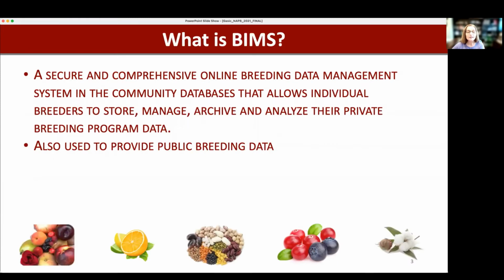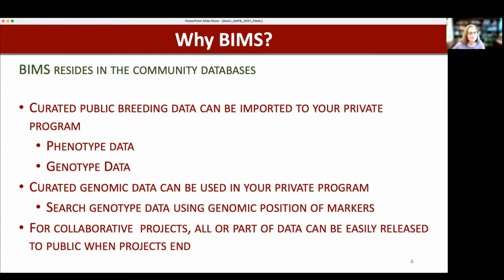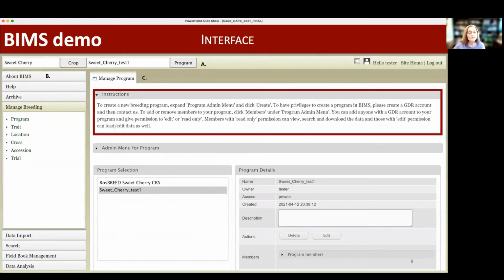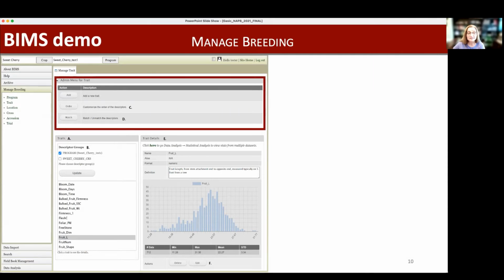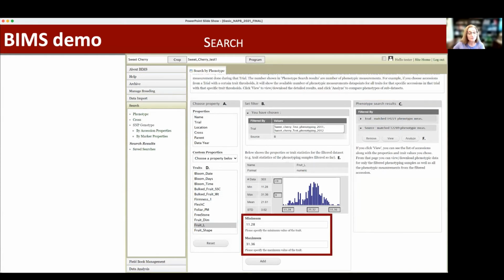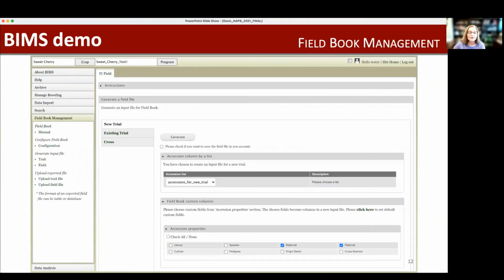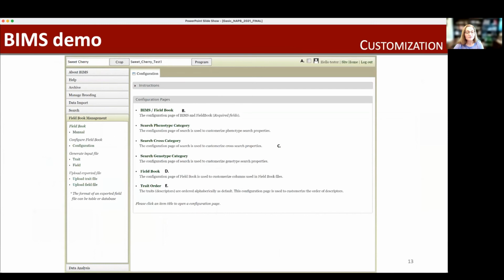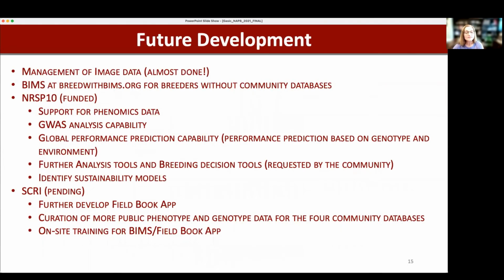Specialty crop breeding data management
Ksenija Gasic, Professor of Horticulture, Peach Genetics and Breeding, Clemson University